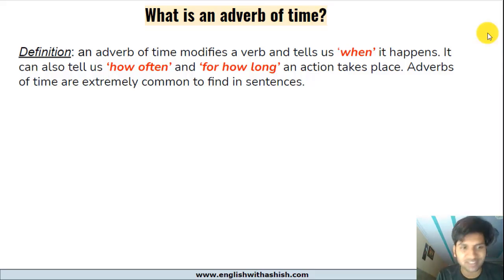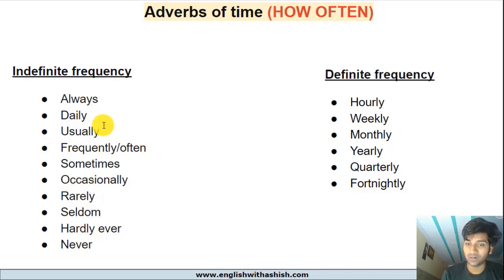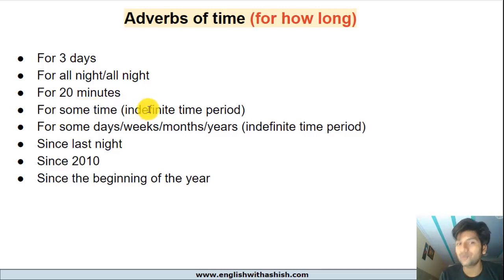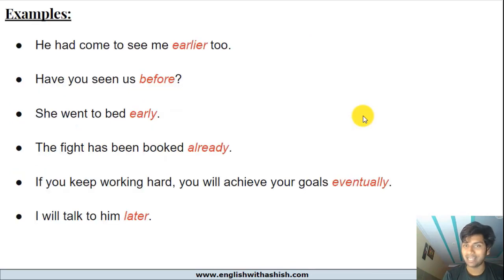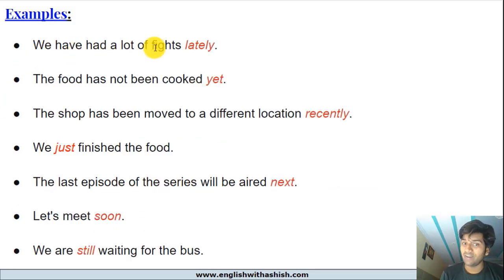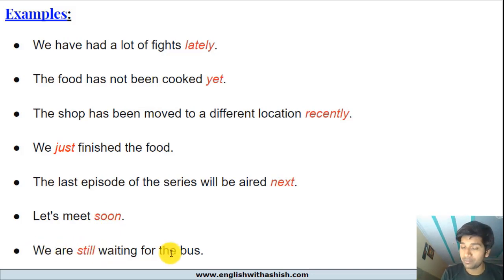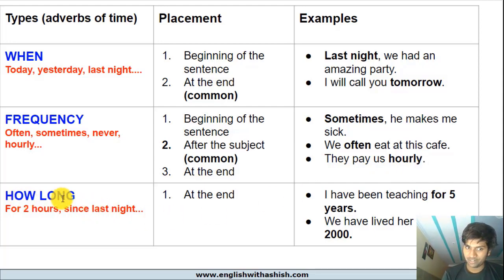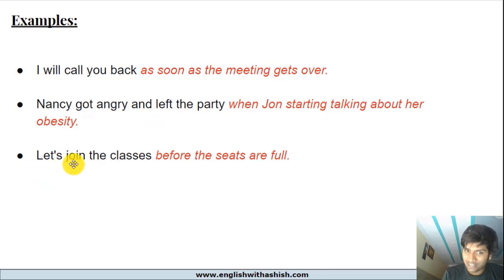ADVERBS OF TIME and FREQUENCY | Adverb phrases and clauses of time | PLACEMENTS of adverbs of time 😲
Hello, learners!

This lesson helps you understand what adverbs of time are and how and where to use them in a sentence. The lesson also explains adverb phrases of time and adverb clauses of time.

What is an adverb of time?

An adverb of time modifies a verb and tells us when it happens. It can also tell us 'how often' and 'for how long'  an action takes place. Adverbs of time are extremely common to find in sentences.

Adverbs of time (WHEN)

Here is the list of adverbs of time that modify a verb and tell us 'when' the action takes or took place:

Today
Tomorrow
Later
Now
Then
Last night
That day/month/year
Next week/month/year
Tonight

Adverbs of time (HOW OFTEN)

Indefinite frequency

Always
Daily
Usually
Frequently/often
Sometimes
Occasionally
Rarely
Seldom
Hardly ever
Never
Generally
Normally

Definite frequency

Hourly
Weekly
Monthly
Yearly
Quarterly
Fortnightly
Regularly

Adverbs of time (for how long)

Here's a list of adverbs of time that modify a verb and tell us 'for how long' an action takes or took place:

For 3 days
For all night/all night
For all-day
For 20 minutes
For some time (indefinite time period)
For some days/weeks/months/years (indefinite time period)
Since last night
Since last year
Since 2010
Since the beginning of the year

Adverbs of time (sequences and others)

Here's a list of adverbs of time that modify a verb but don't refer to a specific time:

Earlier
Before
Early
Already
Eventually
Finally
Later
Lately
Yet
Recently
Just
Next
Soon
Still

Watch the complete lesson to master adverbs of time, adverb phrases of time, and adverb clauses of time.

Much love!